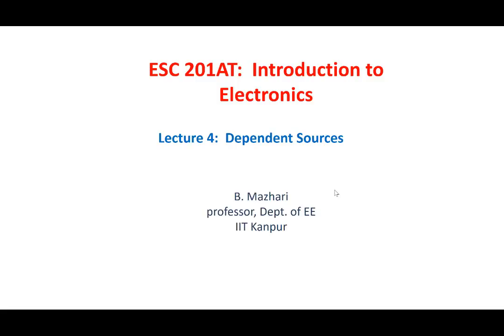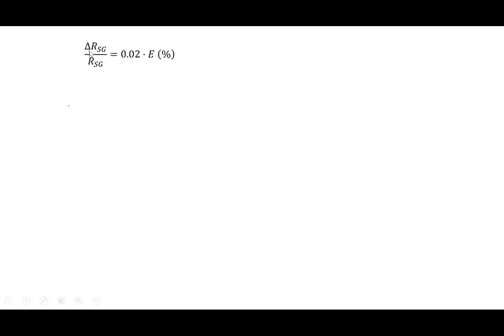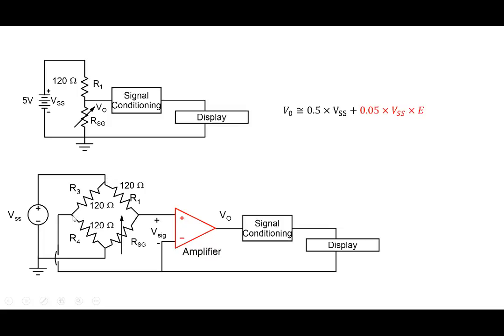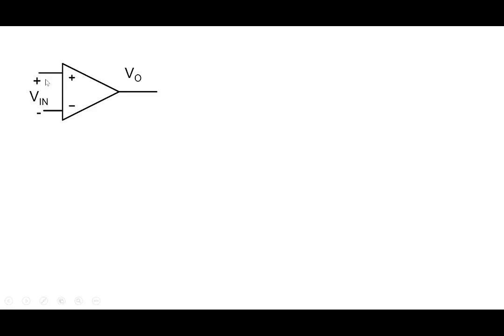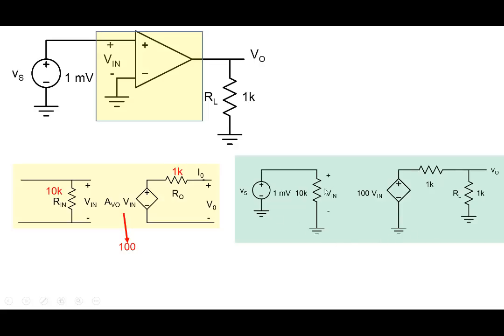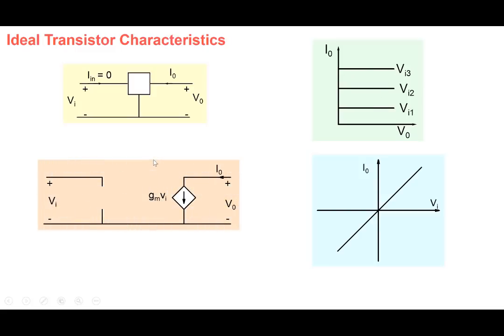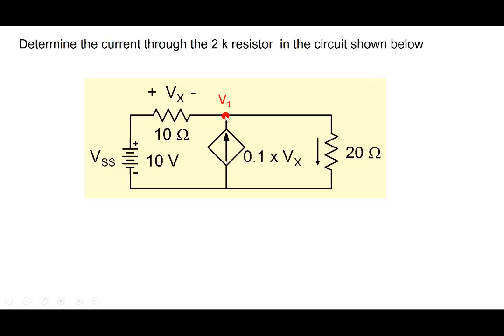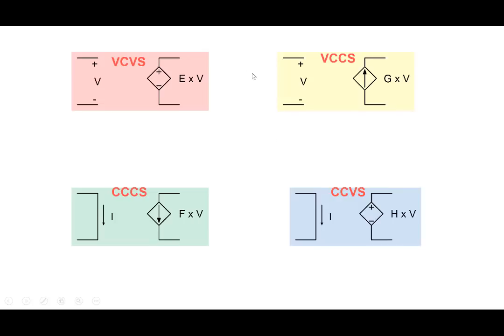Dependent Sources: ESC201T: L4